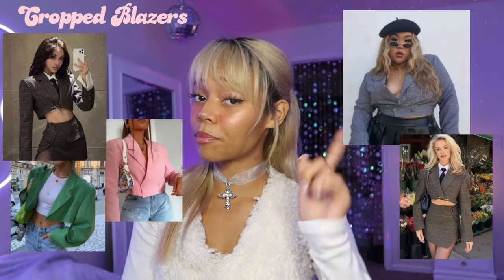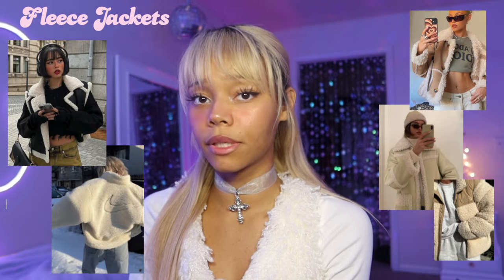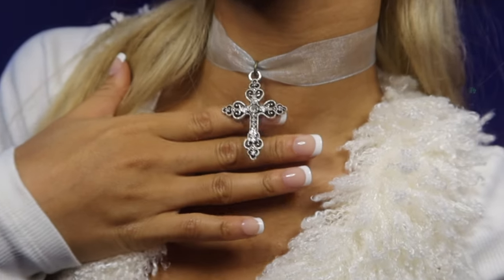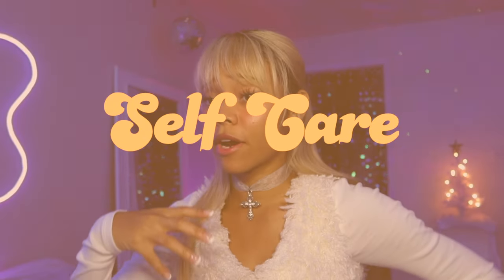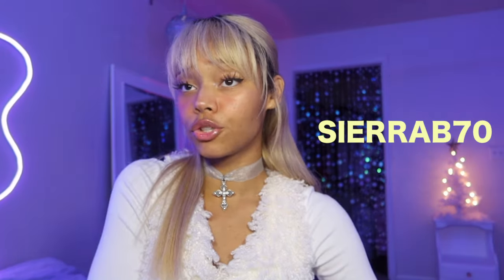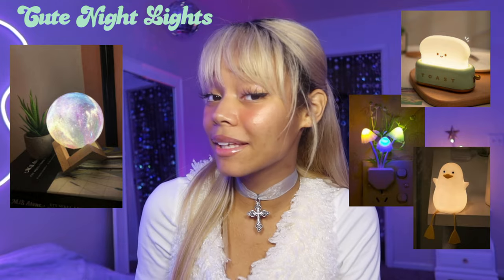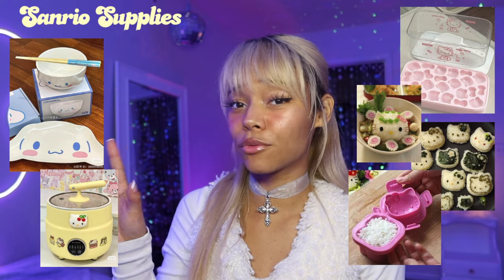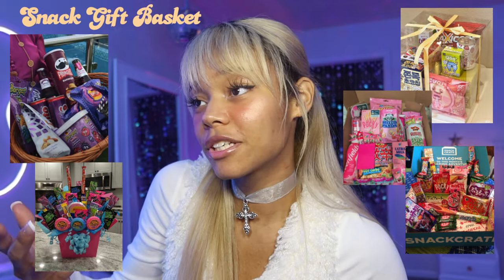BEST GIFTS OF 2024! | 200+ TRENDY & USEFUL birthday gift ideas + my wishlist!!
SHOP MORE:

Duvolle® Brilliance Spin-Care System: $43.50